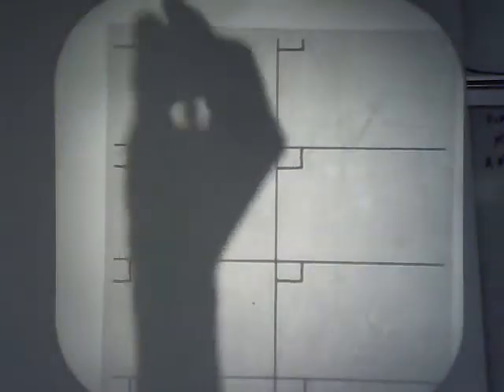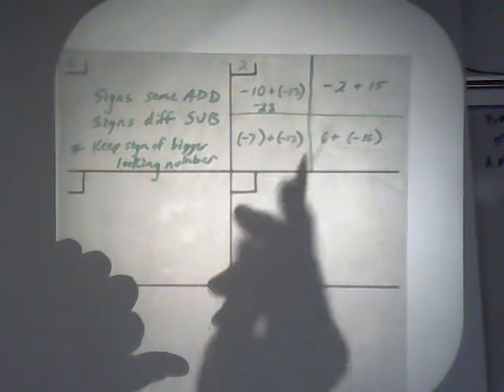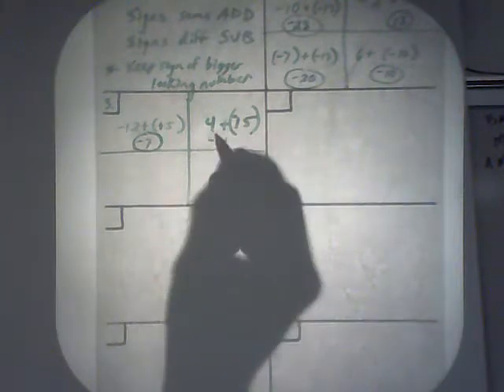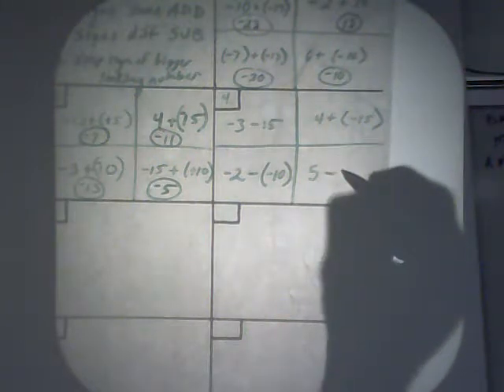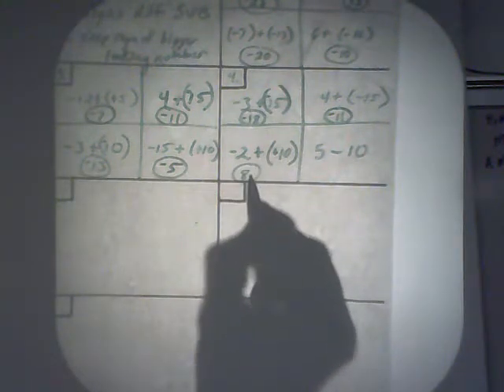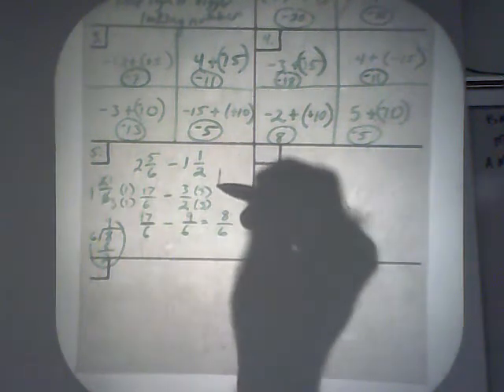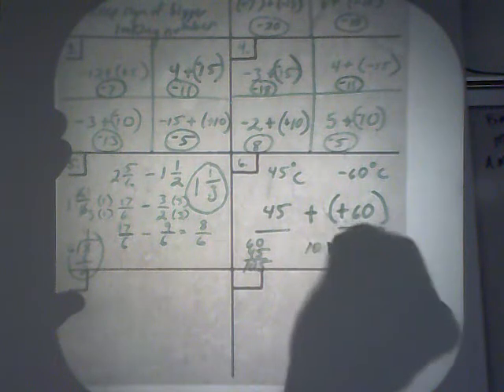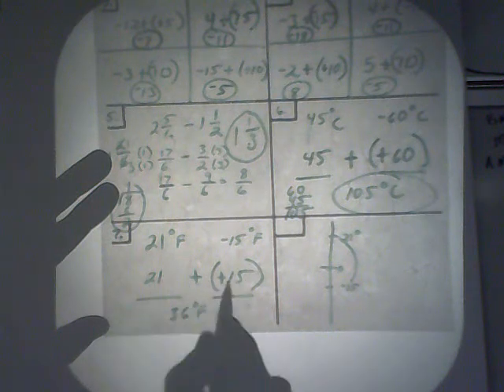B 1-2 Day 1 Part 2